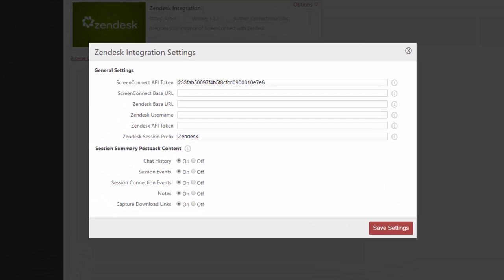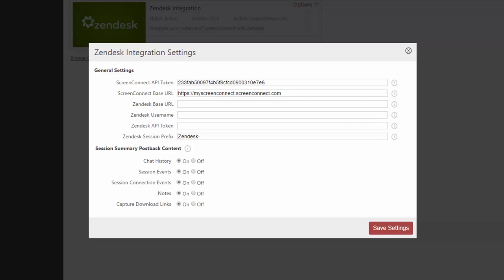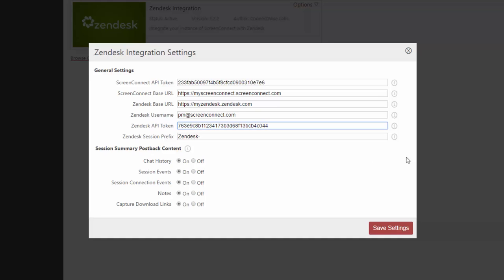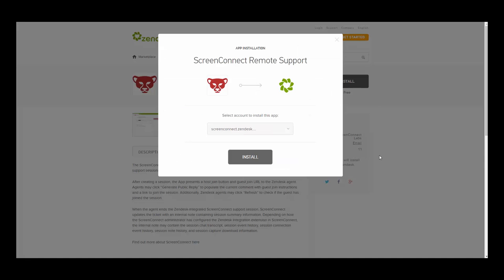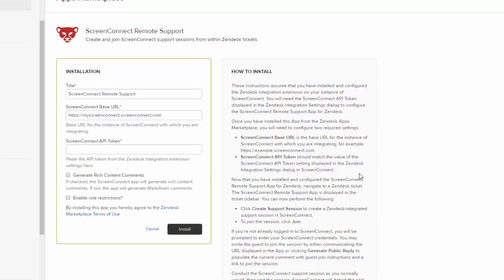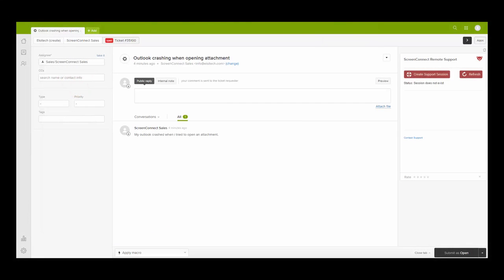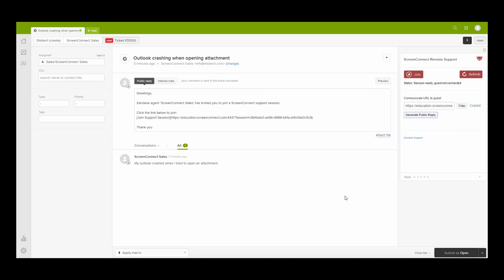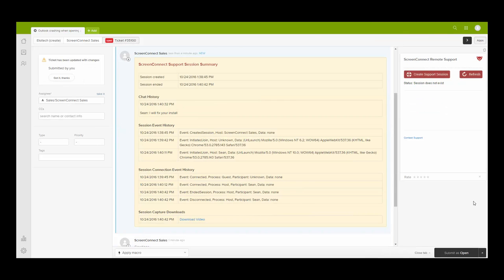ConnectWise ScreenConnect Extension Spotlight: Zendesk Integration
This video demonstrates the ConnectWise ScreenConnect-Zendesk integration extension.

Anytime, anywhere remote support from ConnectWise ScreenConnect lets you remotely control devices and help your customers whether they’re around the corner or around the world. Exceed service delivery expectations with fast, reliable, secure remote support that offers instant connectivity, scalable security features, and seamless integration.